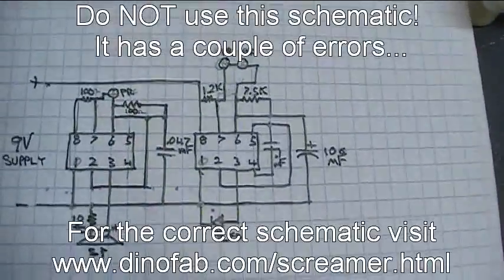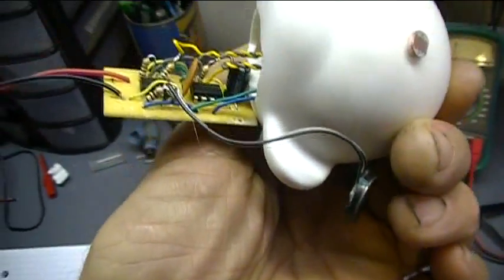Light Controlled Screamer with 555 chips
This an entry for the 555 contest. It's a silly doll that makes a squealing noise that changes pitch with light intensity using two 555 astable circuits.